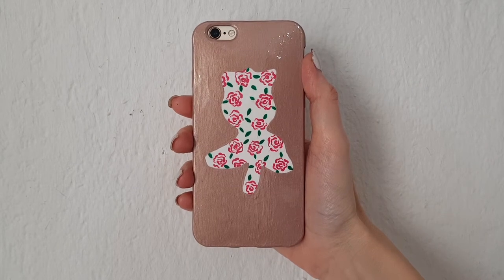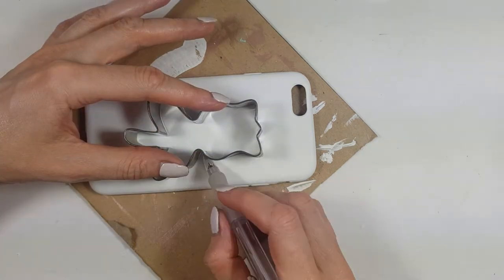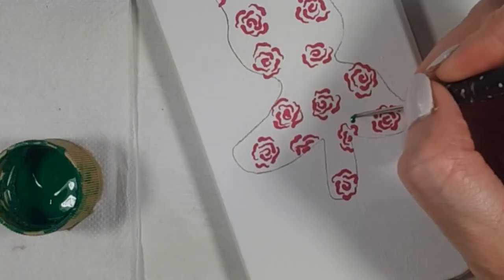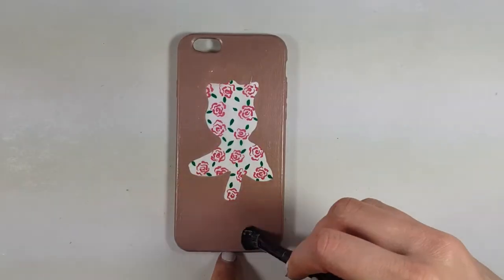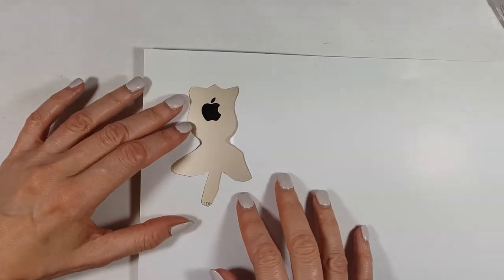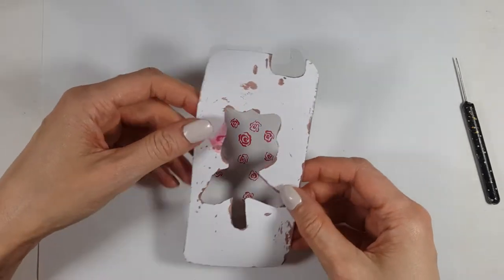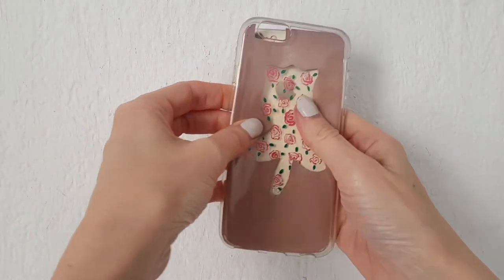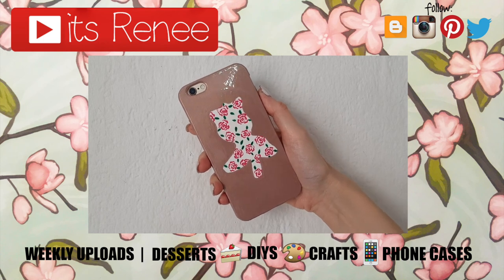DIY Rose Gold Roses Phone Case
I ended up changing the name of this DIY, I liked this one better but I show you how to make these rose gold phone case with tiny roses!